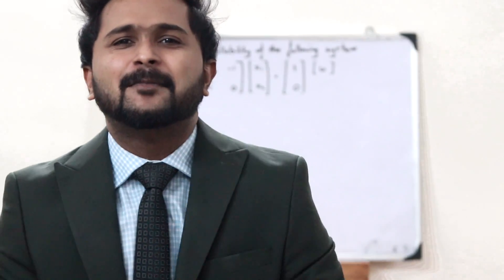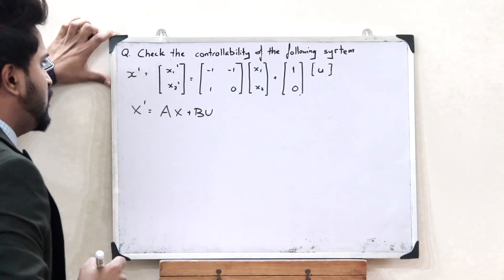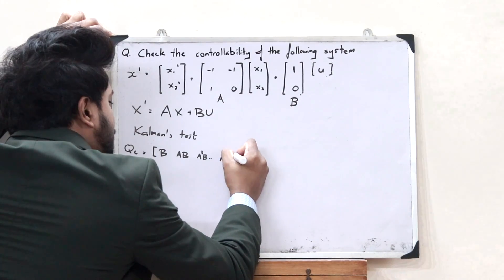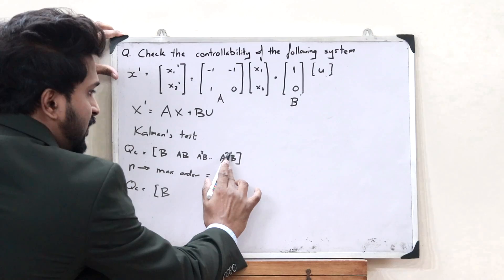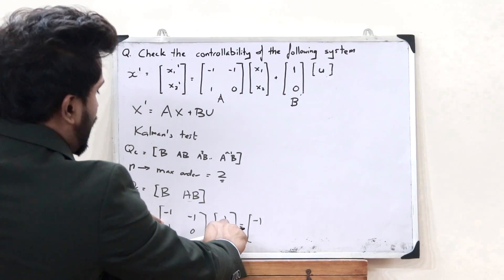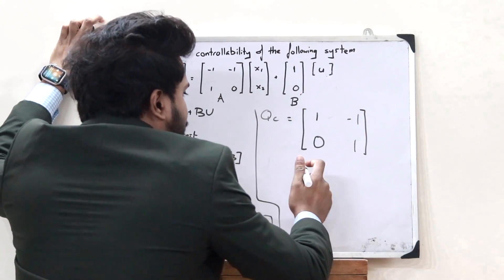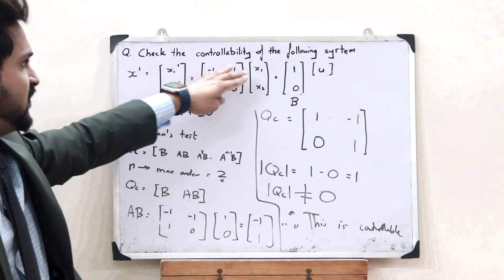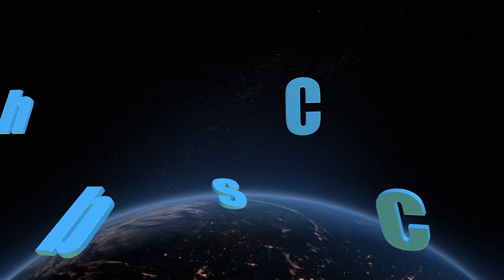Kalman's Test For Controllability | Numerical Example Simplified | Control Systems EC 409 KTU S7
1. Recap of Kalmans test for controllability.
2. Testing the controllability of a system using the Kalman's test by formulating the determinant of the Kalmans matrix.

I hope you guys found this video informative and now have a clear idea of what you mean by Kalman's Controllability Test. We'll be discussing about the further topics in the upcoming videos. Together let’s grow.